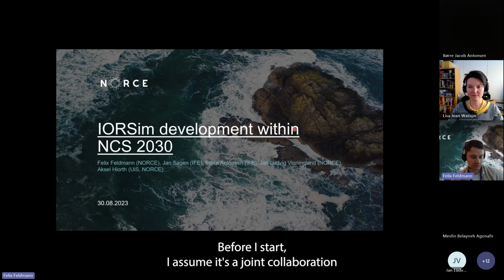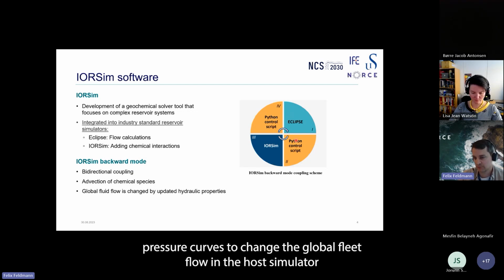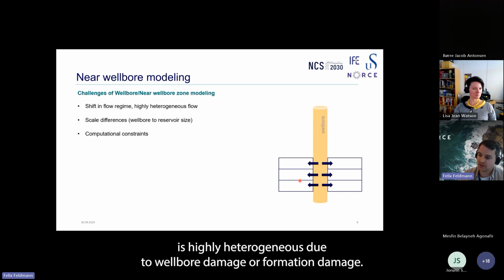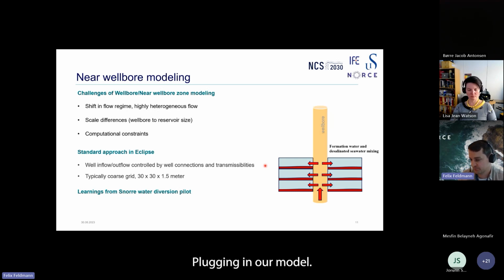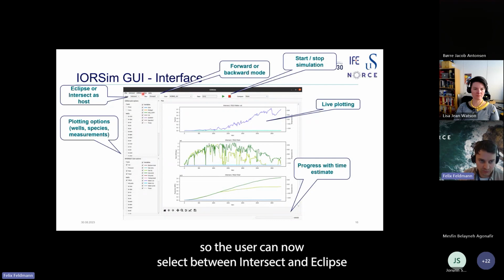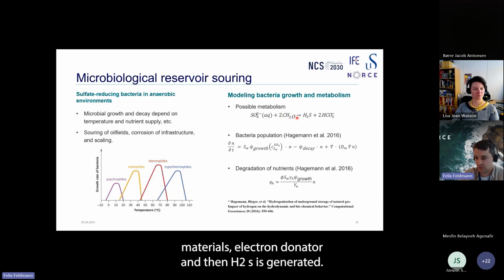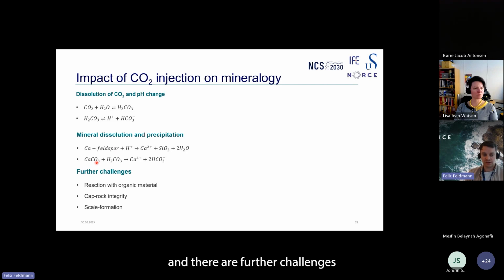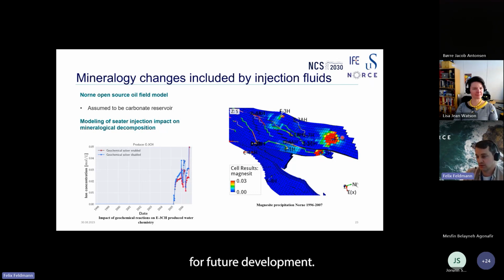Felix Feldmann on IORSim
Researcher Felix Feldmann at NORCE gives us the latest updates on advances and opportunities in the simulator software IORSim.